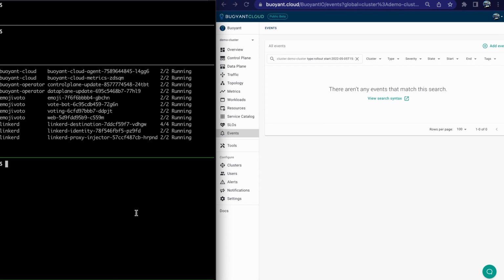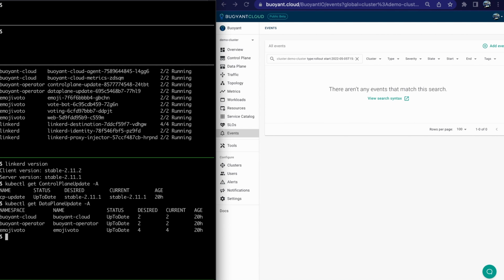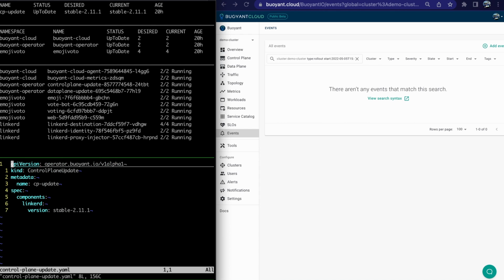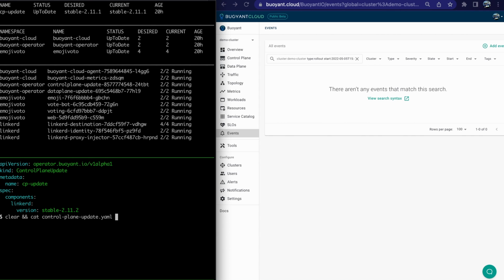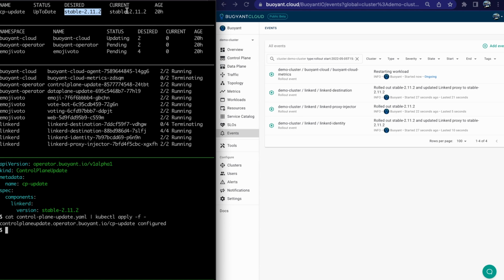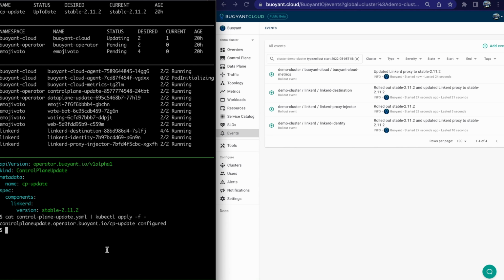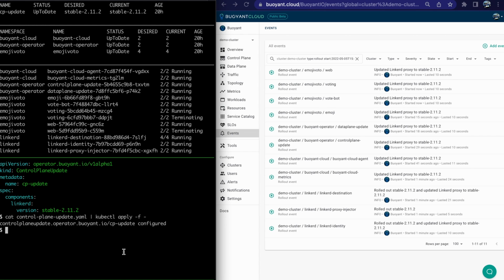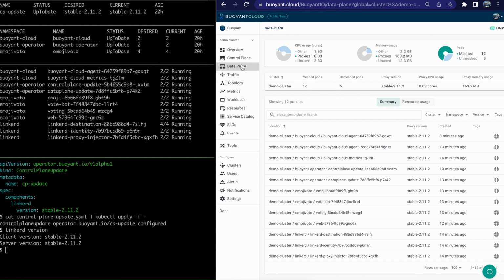Fully managed Linkerd with Buoyant Cloud